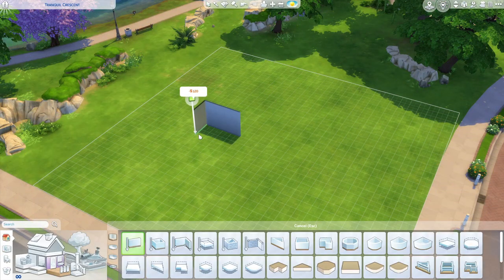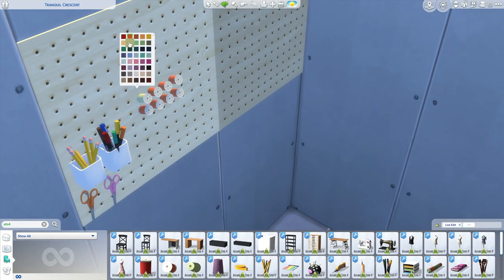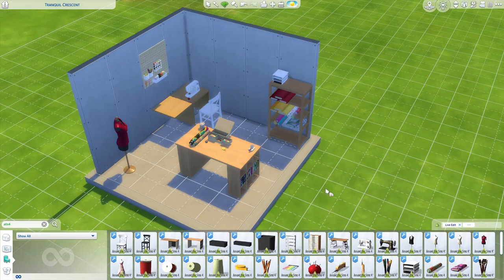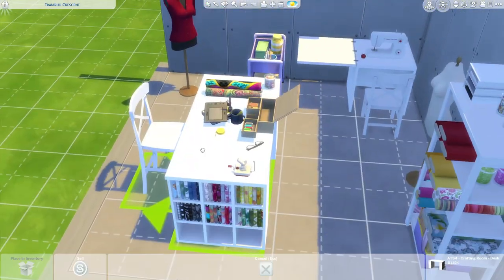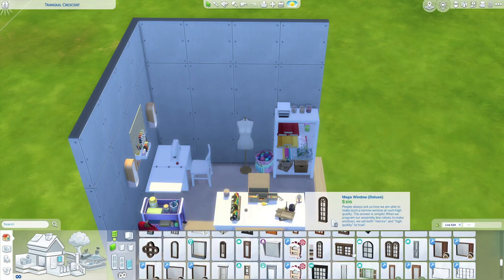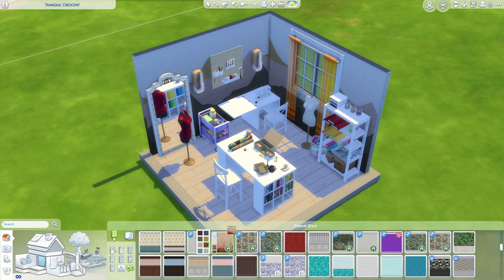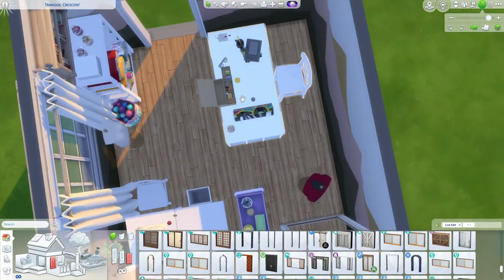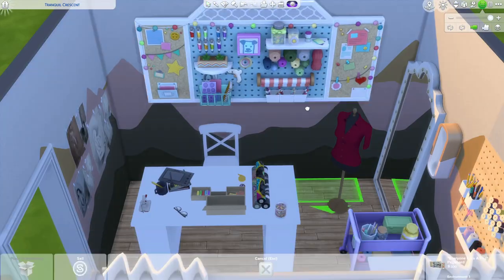I Built the perfect sewing room || Sims 4 || CC Speed Build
I am loving building rooms and doll houses and going through and finding CC items. This room is a sewing room so your sim can work and have a proper workspace.

The Sims 4 is rated T for teen, but I highly suggest my viewers be 18+ with use of mods and adult like behavior and contact. I am not responsible for younger parties viewing.

video Editing:  @Wondershare Filmora Video Editor